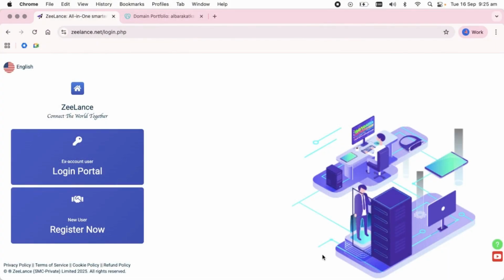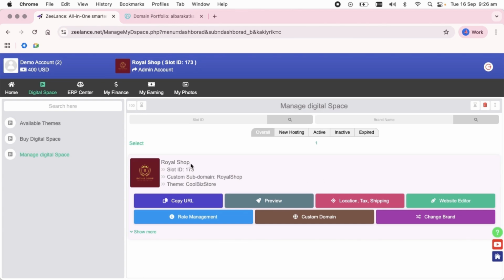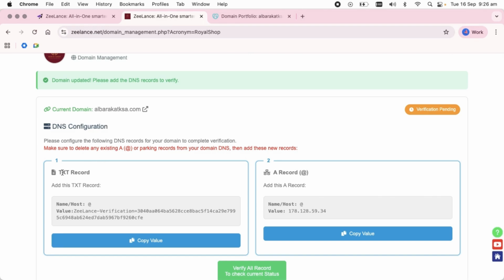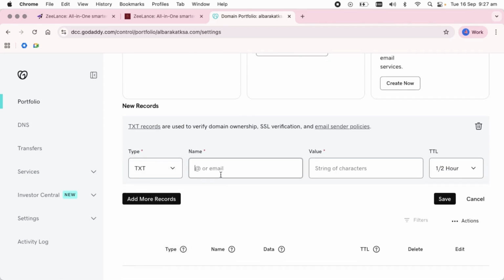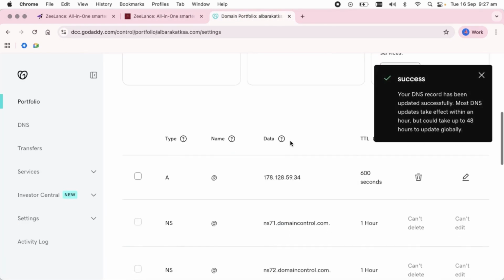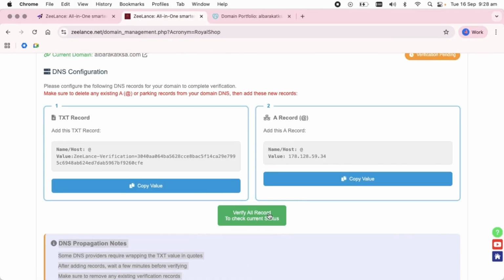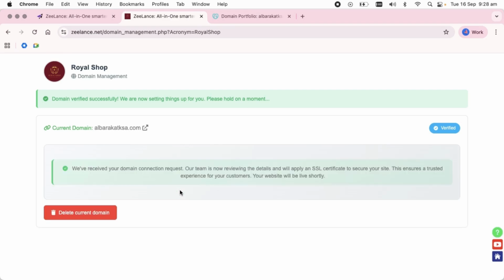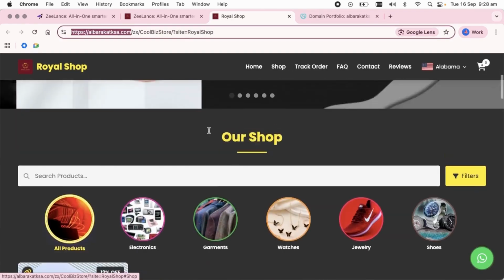How To Connect Custom Domain on Store Website | ZeeLance Pro Tutorial (07)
Dear Zeelancer,
To connect a custom domain to your website or store, follow these steps:

First, log in to your account.
Click Login, enter your username and password, then press the Login button.

From the home dashboard, click on Manage My Digital Space. You will be redirected to the section where all of your reserved slots are located.

Find the slot you want to connect to a custom domain and click Custom Domain. You will be redirected to the Domain Management Interface.

In the input field, enter your brand’s custom domain and click Add Domain. The system will generate DNS records for verification.

To verify your domain ownership, you need to update two DNS records in your domain provider’s settings:

The first record is a TXT Record

The second record is an A Record

Open your domain provider’s platform, such as GoDaddy, NameCheap, or any other registrar where you purchased your domain.

Locate your domain and open DNS Management.
Click Add New Record, select TXT as the type, and enter @ in the Name field.
Now, copy the TXT record from the ZeeLance platform and paste it into the Value field.
Set a custom TTL—the lower the TTL, the quicker verification will complete.
Click Save.

Next, copy the A Record from the ZeeLance platform.
If an existing A Record is already present in your domain’s DNS, update it with the new value. If not, add a new A Record.
Paste the copied value into the Value field, check the TTL, and save the record.

Once both records are updated, wait at least 30 minutes for DNS propagation across the globe.

After 30 minutes, return to the ZeeLance platform and click Verify All Records.
If everything matches, the system will automatically begin the domain verification process.

During this process, ZeeLance will:

Verify your domain ownership

Check SSL compatibility

Issue a free SSL certificate to secure your site

Integrate your domain with your store or website

Redirect traffic to your custom domain

Finally, the system will run a full test and submit the setup for review by the ZeeLance team.
This review may take 30 minutes to one hour.

Once approved, your store or website will be live and accessible worldwide on any device using your custom domain—secured with free SSL and fully branded under your name.